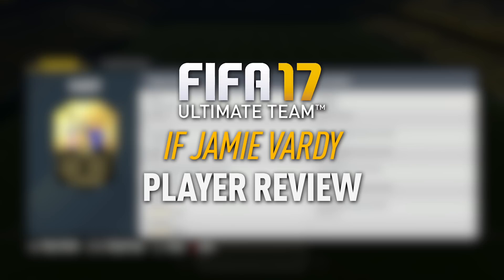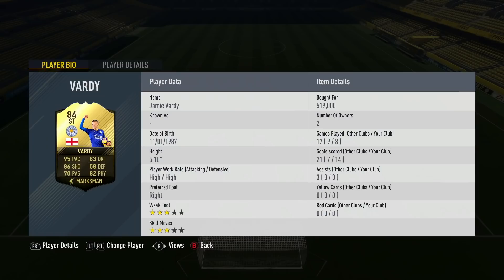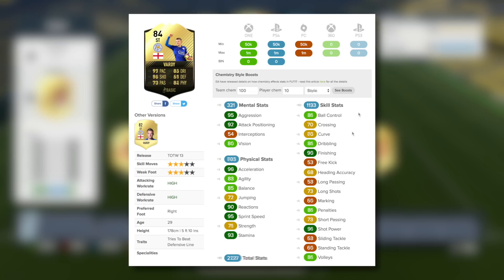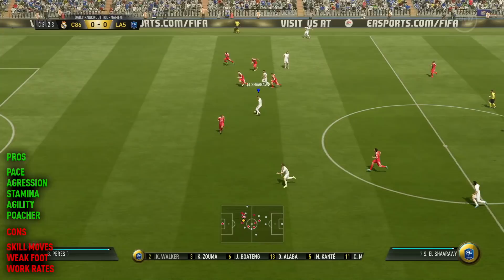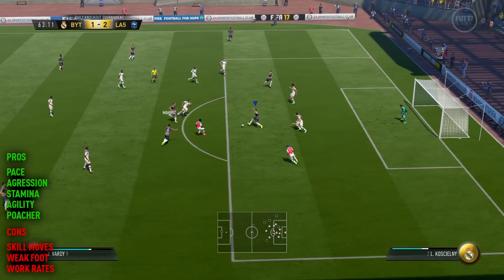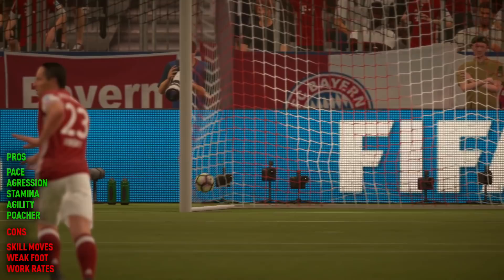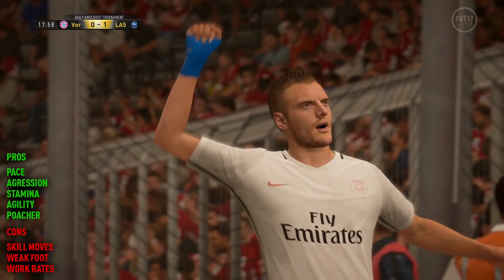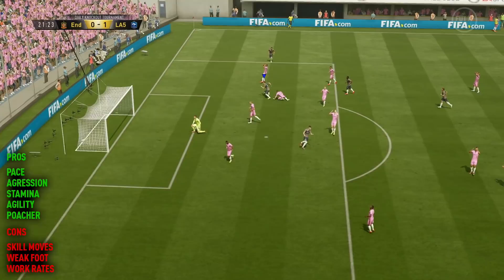FIFA 17 IF JAMIE VARDY (84) *95 PACE* PLAYER REVIEW! FIFA 17 ULTIMATE TEAM!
FIFA 17 IF VARDY Review! Fastest premier league striker on FIFA 17!?

Artist -
��_ Follow Jim Yosef